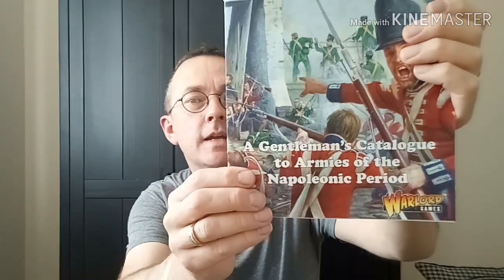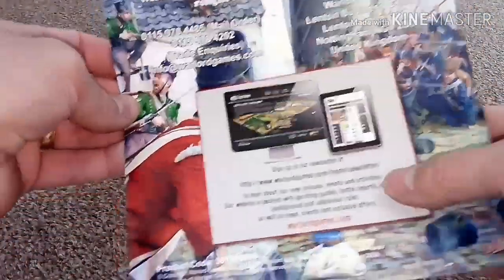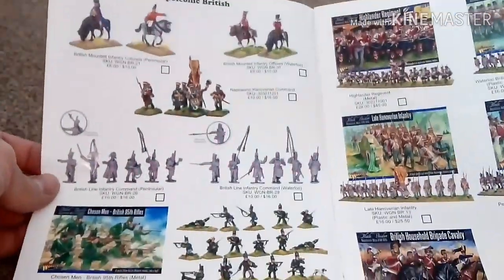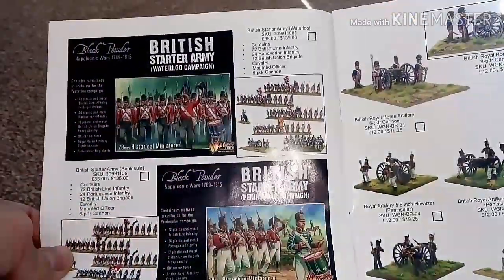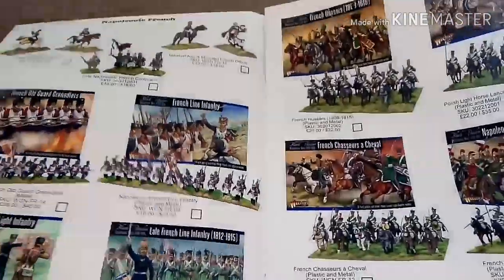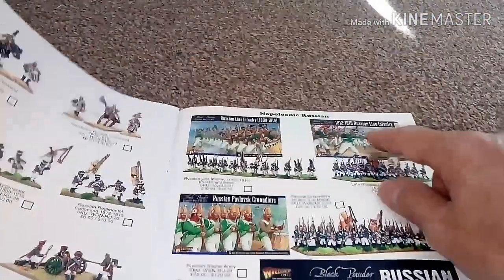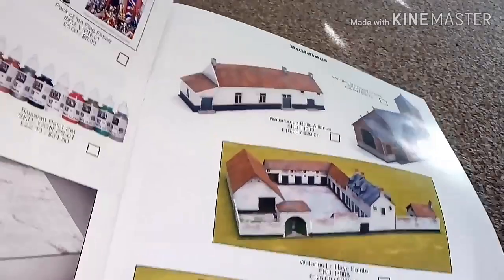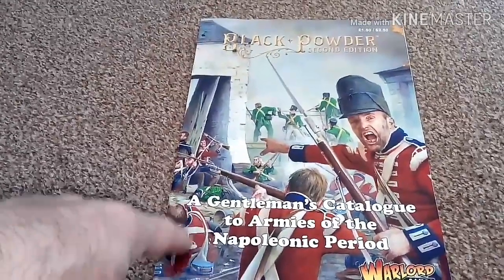Warlord games,Black powder second edition, 28mm Napoleonic catalogue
A quick look at the free catalogue you get with Wargames illustrated magazine